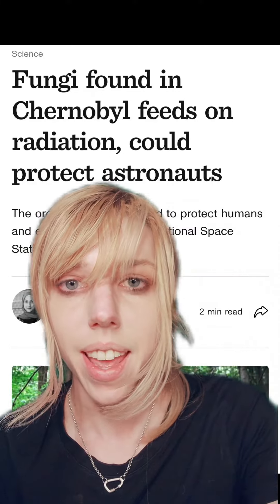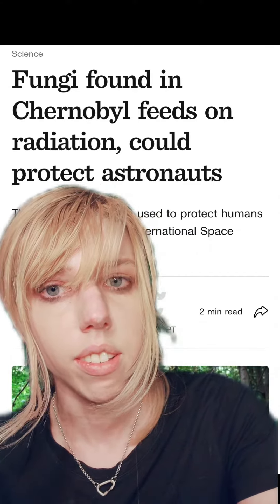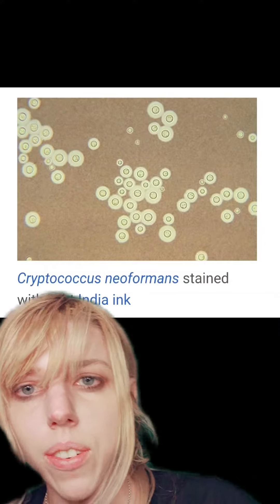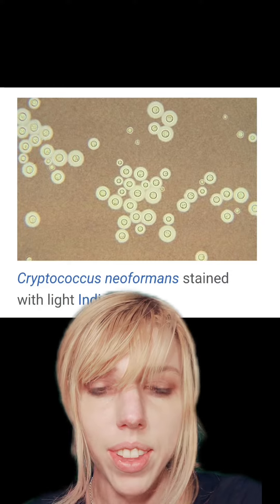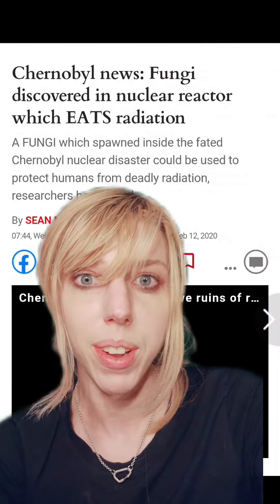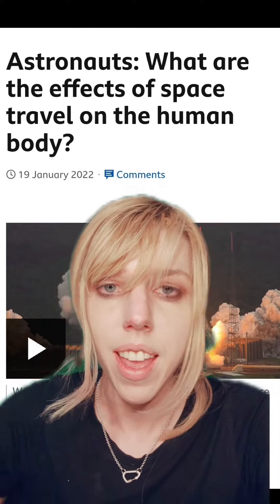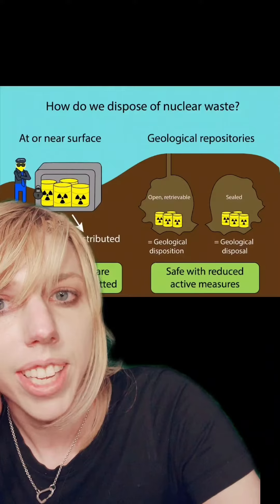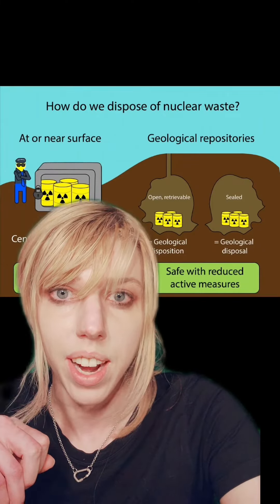Chernobyl fungus could protect astronauts from radiation